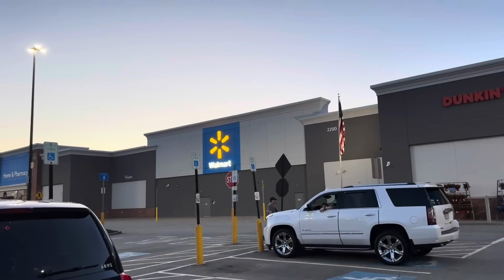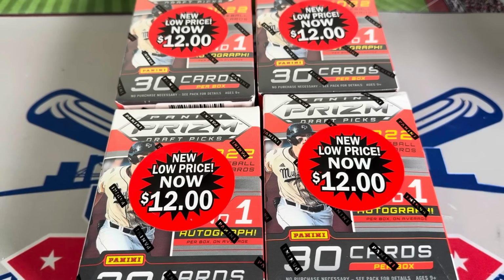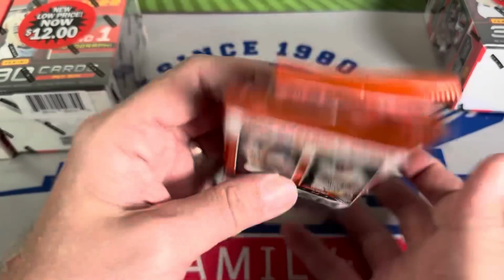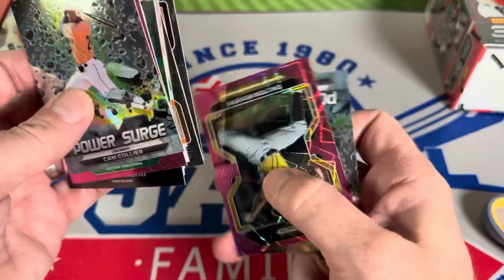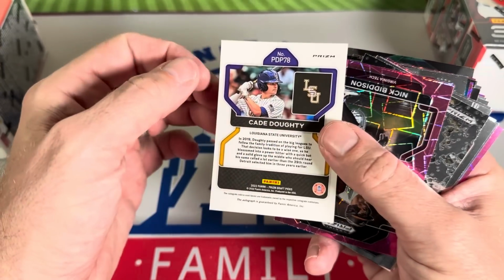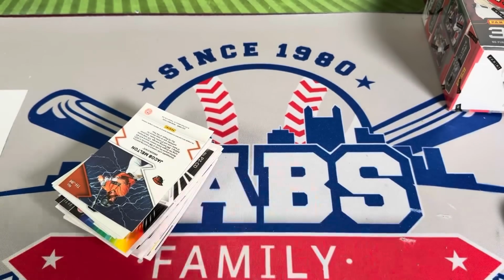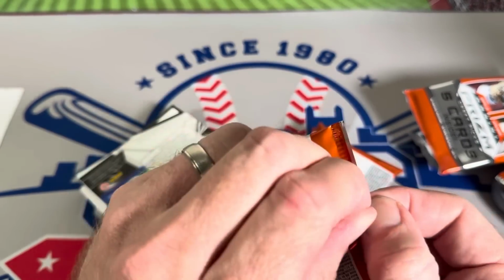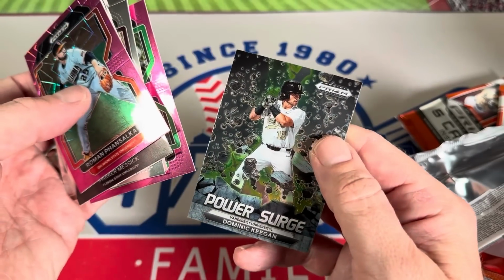I BOUGHT ALL OF THE CHEAP $12 BOXES WITH AN AUTO IN THEM AT WALMART!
THUR: 7/4 July 4th SPECIAL!  BOUNTY SHOW!

WHATNOT SELLER INVITE LINK: (Up to $150 in matching funds during frst week)